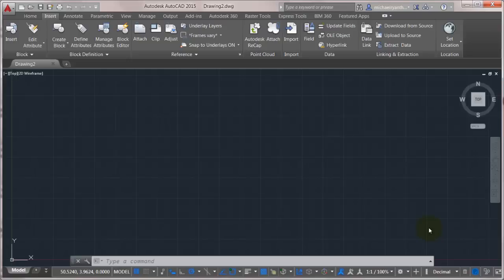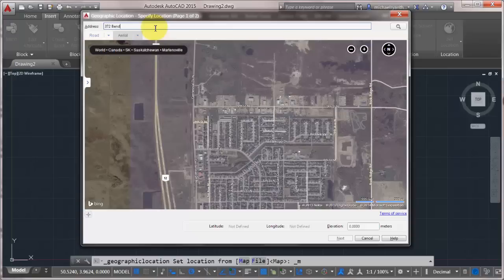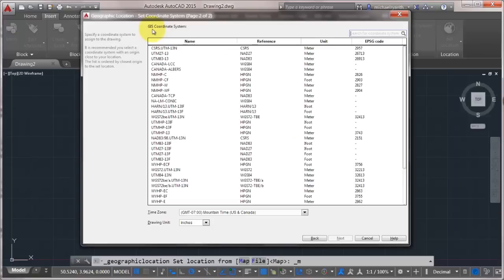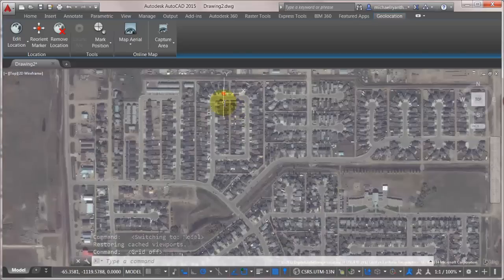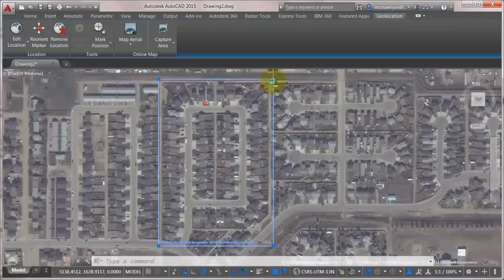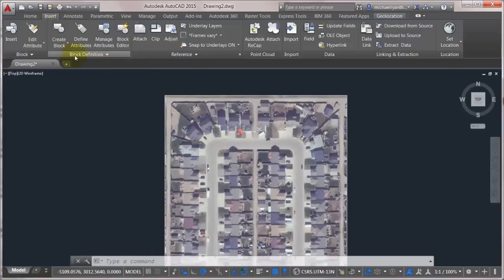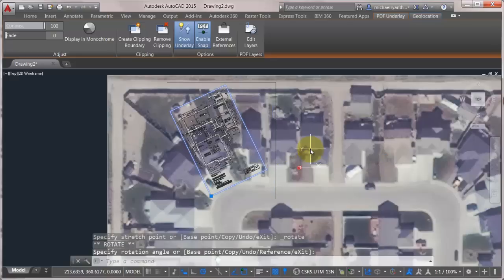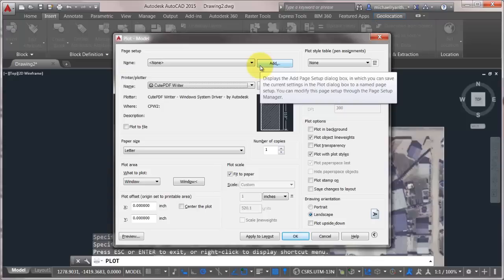AutoCAD 2015 Geolocation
Using the new and improved Geolocation features within AutoCAD 2015 to attach online map data and cropped it to a specific region with Map Images.